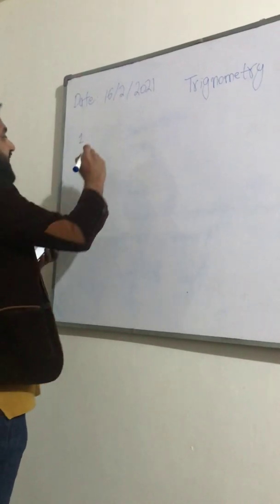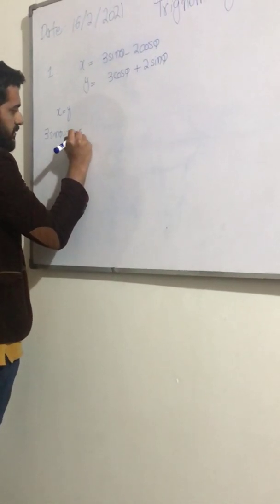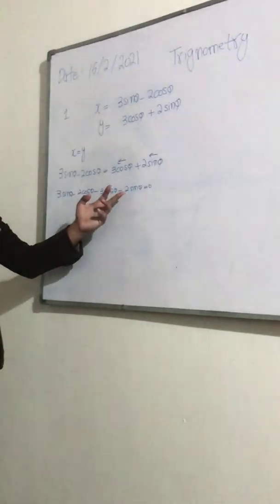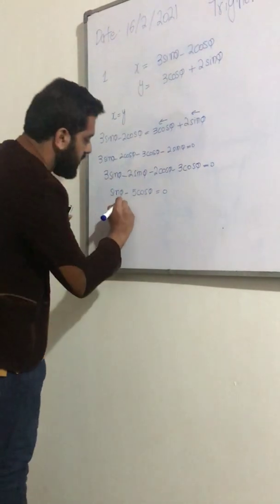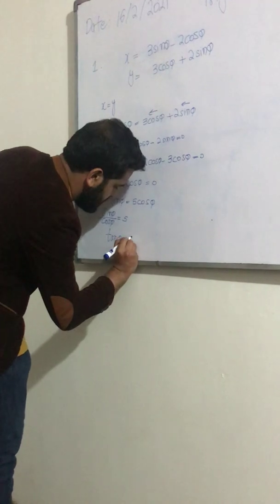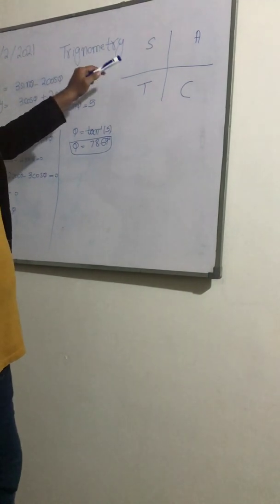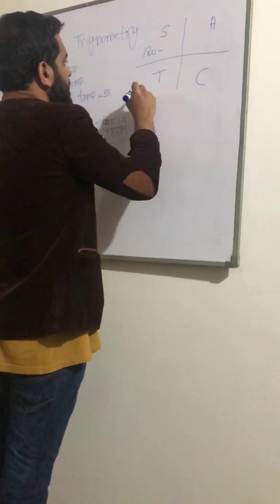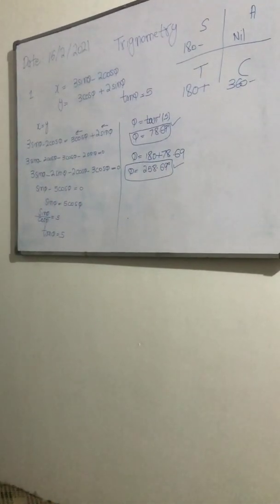A short lecture on Trigonometric ratios.